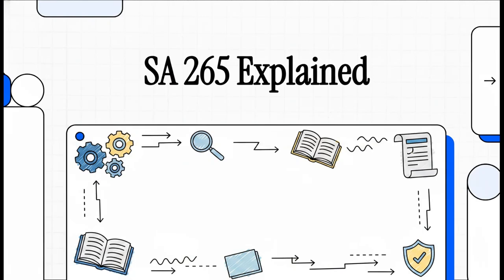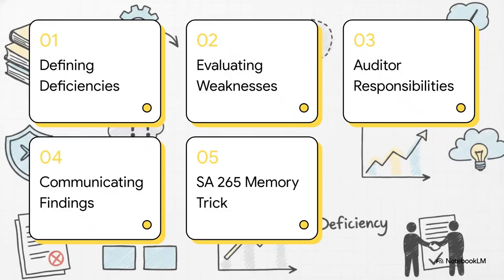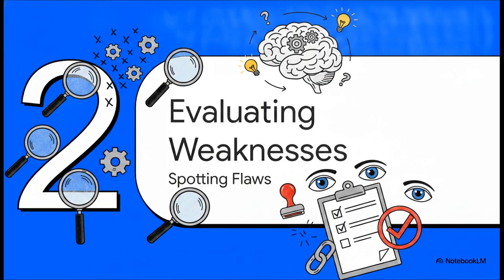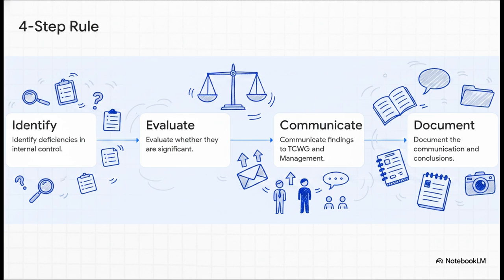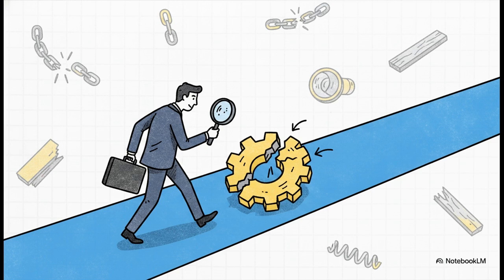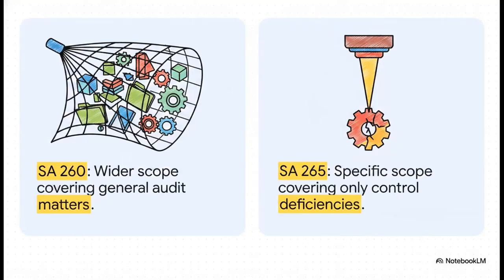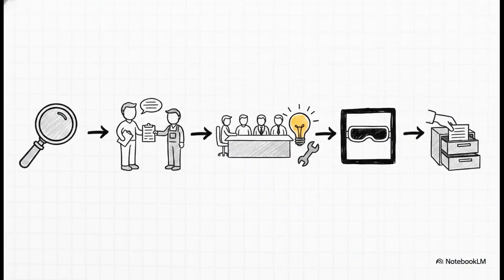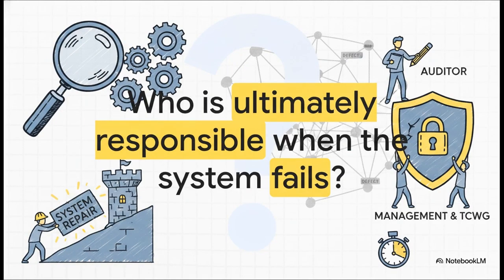Chapter 7 | SA 265 – Communicating Deficiencies in Internal Control | Revision | ICAI Sept 2026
Preparing for your CA Inter Audit exam? This complete revision video covers Chapter 7 – SA 265: Communicating Deficiencies in Internal Control to Those Charged with Governance and Management in a simple, exam-oriented manner to help you revise effectively and score higher in the ICAI CA Inter exams (Sept 2026 & Onwards).

SA 265 is an important Standard on Auditing that explains the auditor's responsibility to identify, evaluate, and communicate deficiencies in internal control. In this video, you'll learn every important concept with practical examples, ICAI-focused explanations, and revision tips to strengthen your Audit preparation.

📚 What you'll learn in this video:

✅ Meaning and objective of SA 265
✅ What is Internal Control?
✅ Meaning of deficiency and significant deficiency in internal control
✅ Auditor's responsibility under SA 265
✅ Communication with Those Charged with Governance (TCWG) and Management
✅ Timing, form, and content of communication
✅ Documentation requirements under SA 265
✅ Practical examples for conceptual clarity
✅ ICAI exam-oriented questions and important revision points

ICAI Sept 2026 & Onwards aspirants
Students revising Standards on Auditing
Anyone looking for quick, concept-based Audit revision
🚀 Why watch this revision?

✔ ICAI exam-oriented coverage of every important concept
✔ Practical examples for better retention
✔ Ideal for last-minute revision and Audit marathon sessions
✔ Helps improve confidence and scoring potential in Audit

📌 If this video helped you:

💬 Comment your doubts or let us know which Standard on Auditing you'd like next.